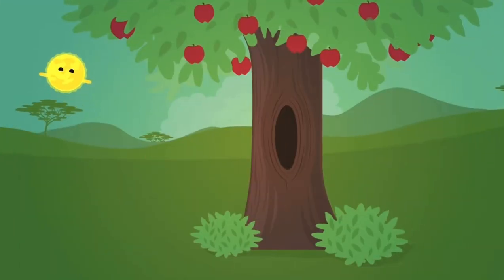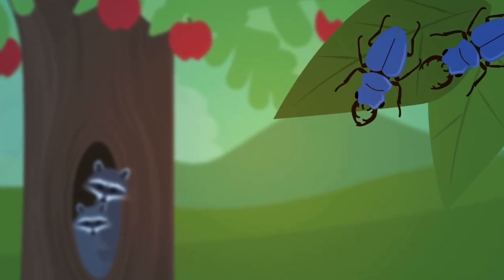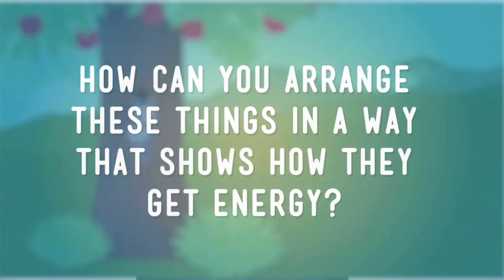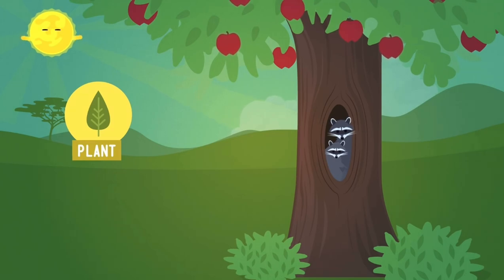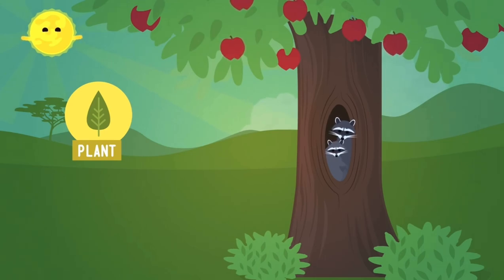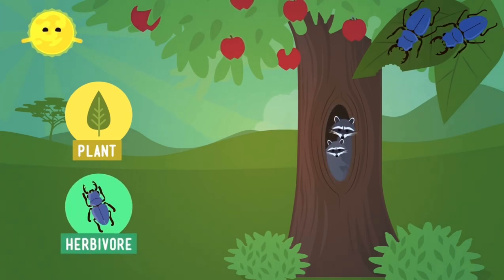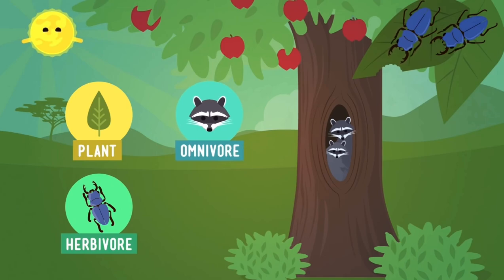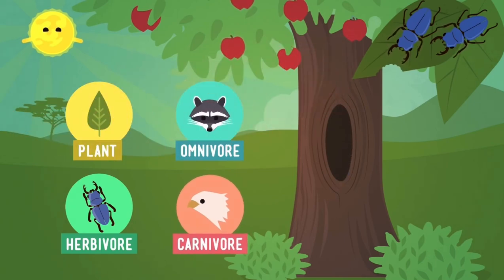Crash Course Kids Investigation - Herbivores, Omnivores and Carnivore￼